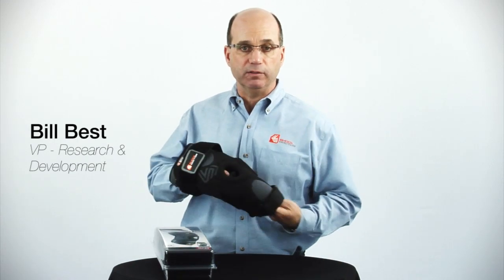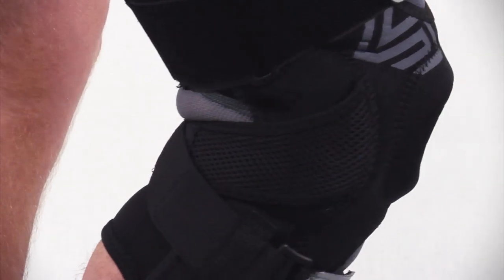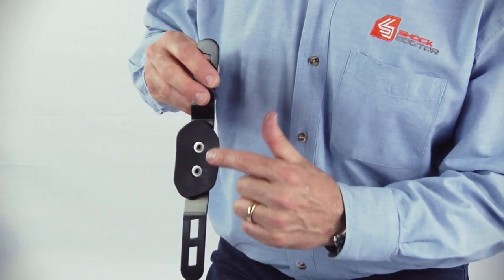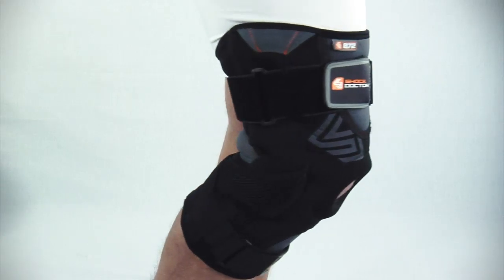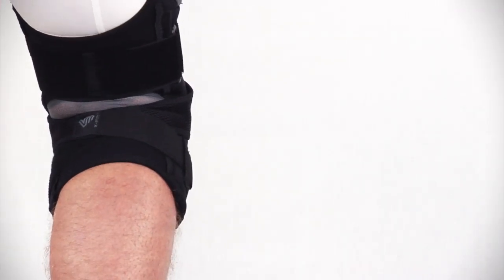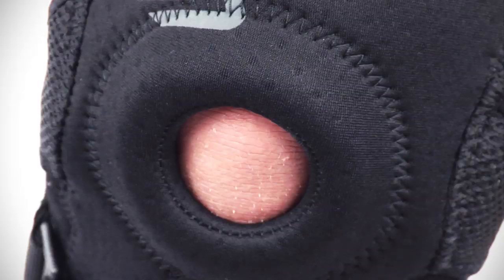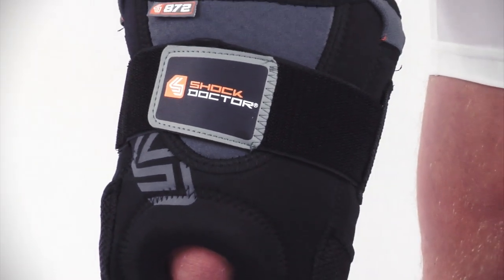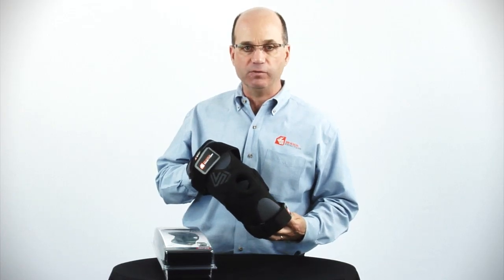SHOCK DOCTOR 872 KNEE SUPPORT WITH DUAL HINGES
INTENSE LATERAL SUPPORT
The 872 Knee Brace Support with Dual Hinges is one of our most protective knee braces, offering exceptional medial and lateral stability. You can be confident going into any workout, practice or game knowing that past knee injuries won't stand in your way.
Performance Level 2: Moderate support for minor to moderate sprains, muscle strains and unstable joints allowing for use as necessary for recovery
Medial/Lateral dual hinge for support and protection
Patent pending X-Fit lower strap for security and comfort
N-TexTM for moisture wicking and therapeutic warmth and healing
Integrated Antimicrobial Technology to reduce odor causing bacteria
LATEX FREE
This product is not a substitute for medical care. Always see professional medical advice for the diagnosis and treatment of pain, injury or irritation
TECHNOLOGY & FEATURES
PATENT PENDING X-FIT® LOWER STRAP AND CONICALLY SHAPPED UPPER STRAP
Securely wraps leg taper with comfortable and consistent compression and overlaps hinge to maximize stability during flex.
MEDIAL/LATERIAL DUAL HINGES WITH TEMPERED ALUMINUM STABILITY STAYS
Securely anchor in the sleeve and protect the knee while hyperextension stops prevent over-extension.
ANATOMICAL PRE-CURVED DESIGN
Provides enhanced fit, comfort and stability performance.
N-TEX™ AIR FLOW VENTED NEOPRENE AND LYCRA® MESH AT THE BACK OF KNEE
Provides overall moisture wicking compression and comfortable knee flex and ventilation.
CONVENIENT FINGER TABS
For easy grip pull when fitting.